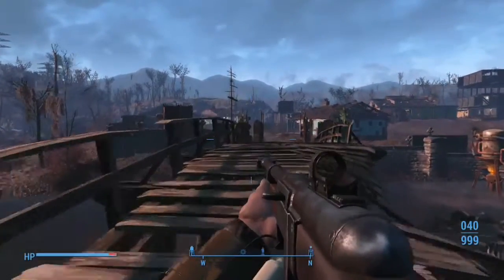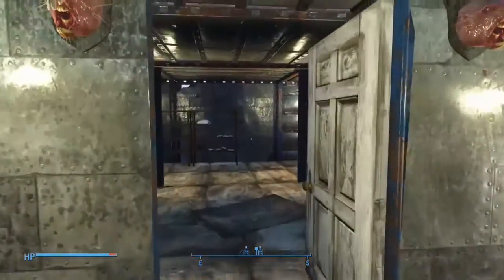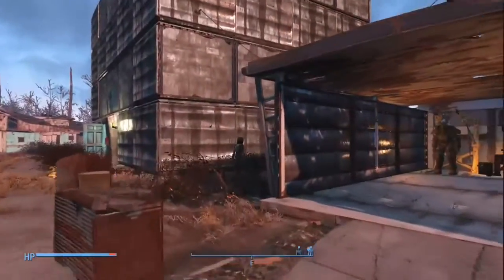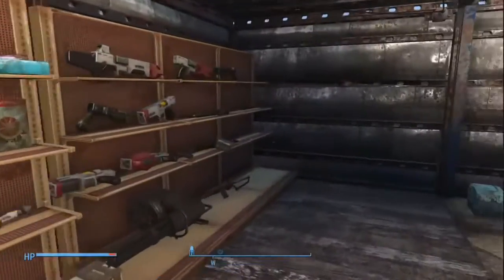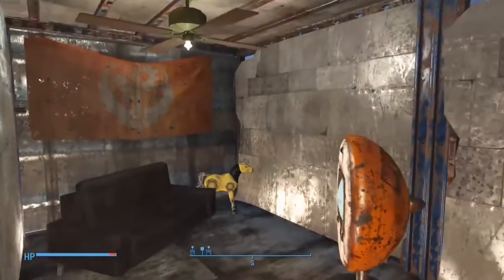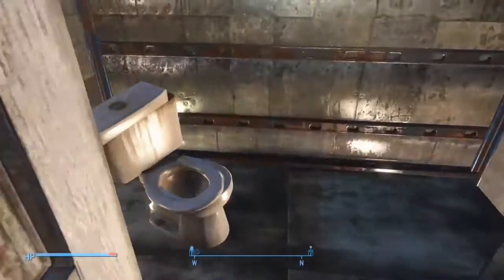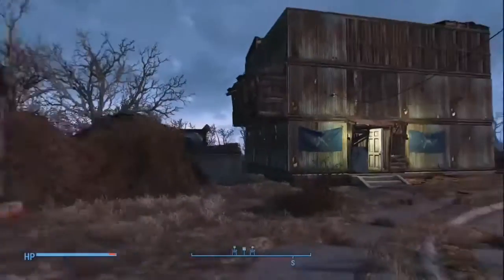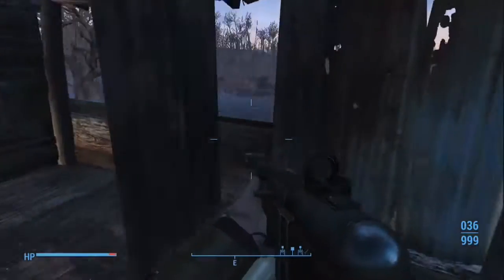Fallout 4 Settlement MB13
F4 SETTLEMENT